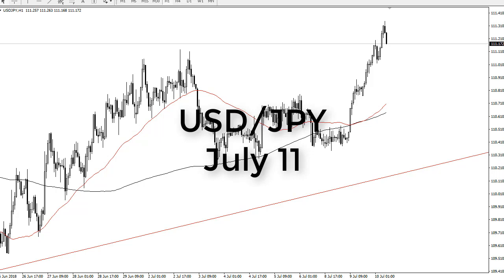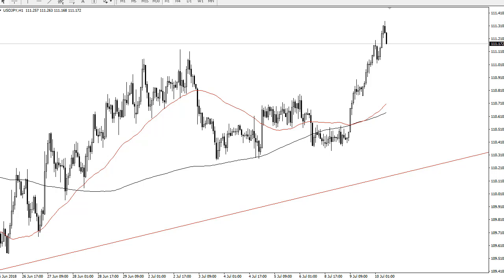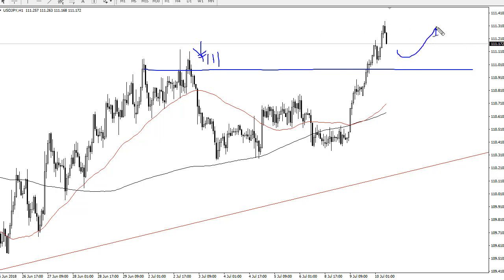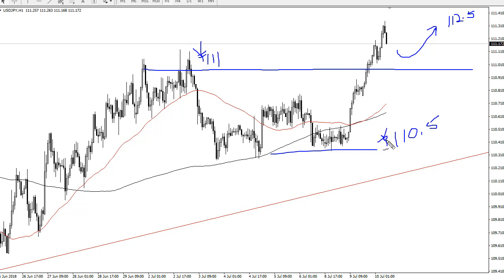USD/JPY Technical Analysis for July 11, 2018 by FXEmpire.com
The US dollar rallied against the Japanese yen during trading on Tuesday, reaching as high as ¥111.30 during the... For the full article go - USD/JPY Forecast July 11, 2018, Technical Analysis.Find more information about Forex and Commodities News Technical Analysis Fundamental Analysis and Brokers on FX Empire